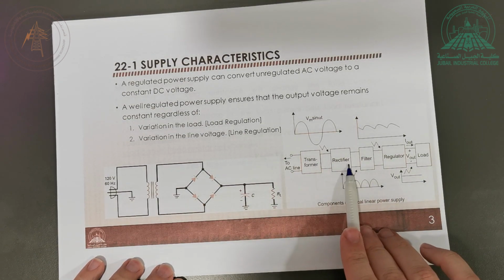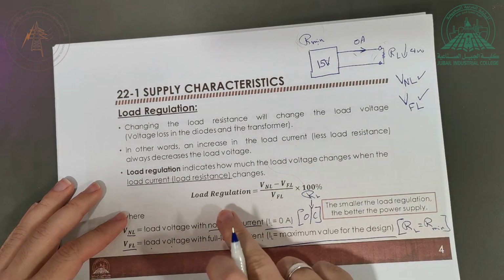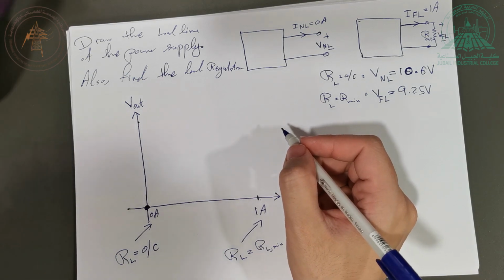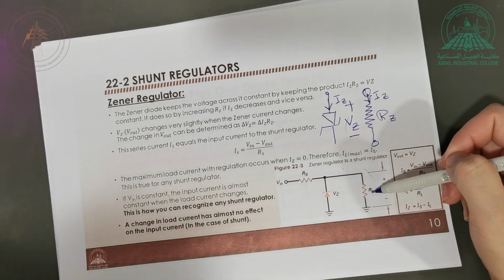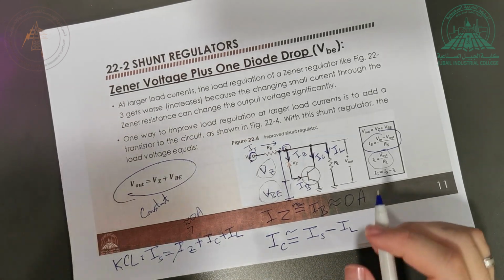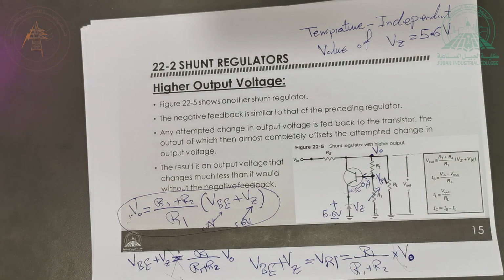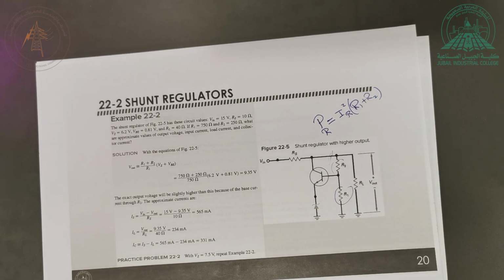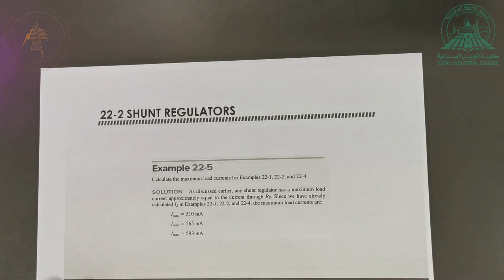Week 9 - EEE321 - Industrial Electronics